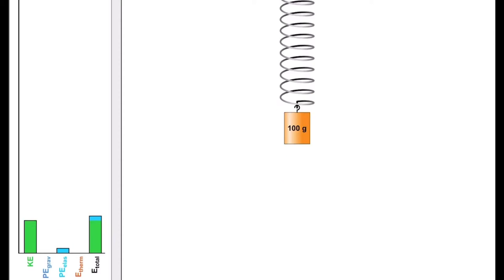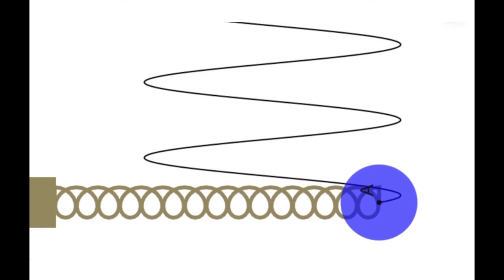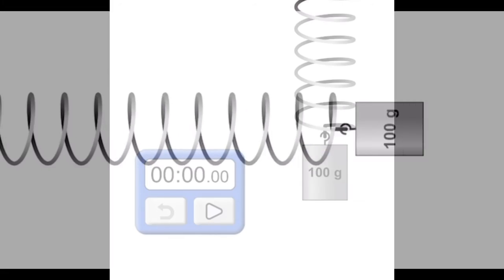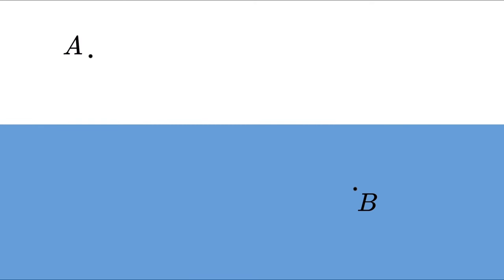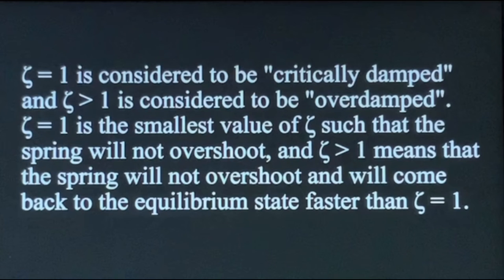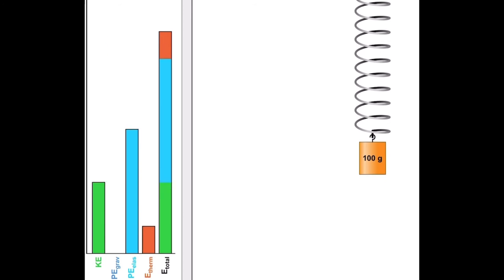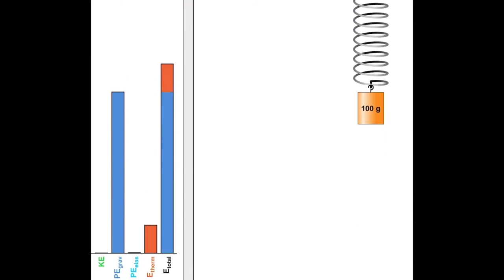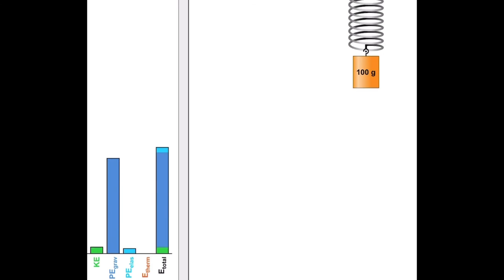The Beauty of Springs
You may think of springs as only that thing in a clicky pen which allows it to work. However, springs are much more complex than what meets the eye. Let’s dive into springs and see just how complex they are.

Many of the animations presented in this video comes from the University of Colorado Boulder This is the link to the animation used in this video Some other animations (such as the introduction of the damping ratio) is made using manim, a Python library used by Grant Sanderson in his channel 3Blue1Brown, or an online animation

CHAPTERS

Introduction 00:00
Part I: Spring Basics 01:10
Part II: Hooke’s Law 05:00
Part III: Simple Harmonic Motion 08:11
Part IV: Springs and Optics 12:20
Part V: The Damping 17:17
Part VI: Energy Dynamics 22:31
Part VII: Other Springs 28:00
Wrapping Up Loose Ends 30:22
Epilogue 33:33